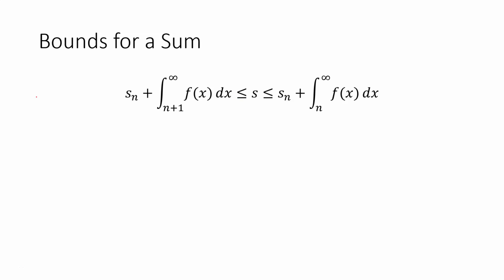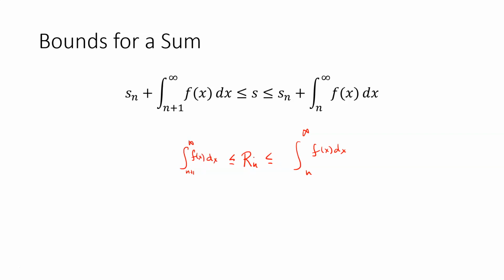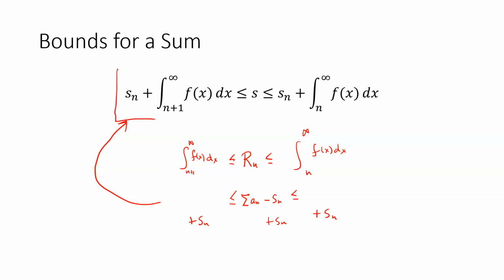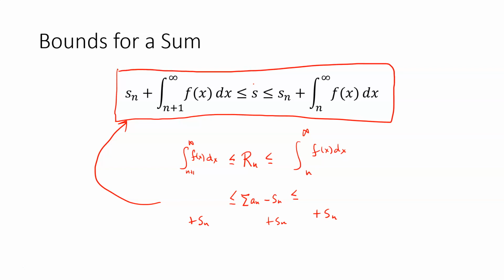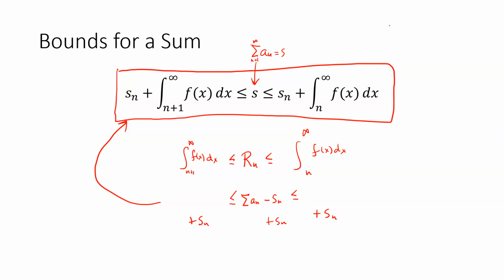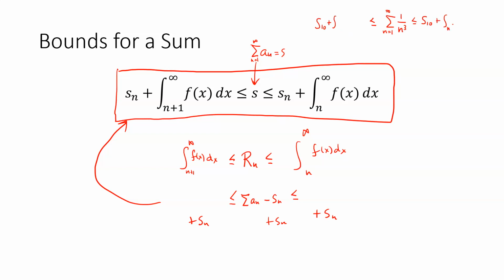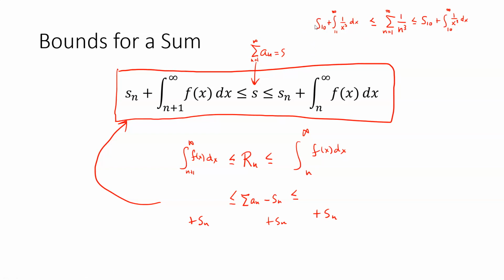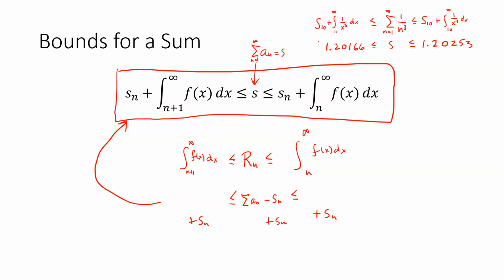Calc 2 - 11.3 Part 4